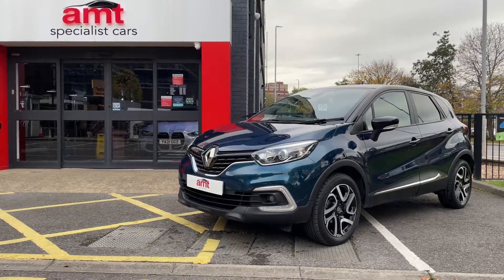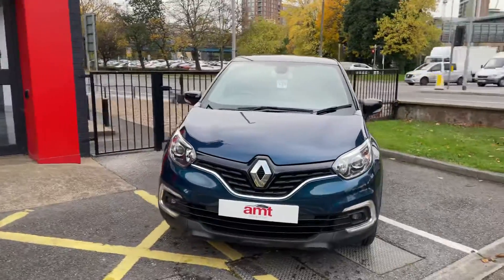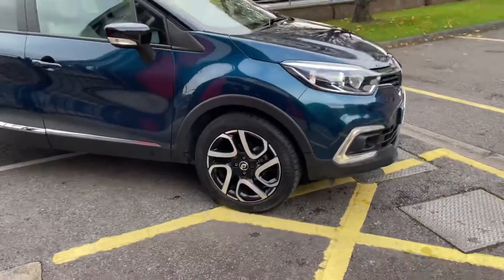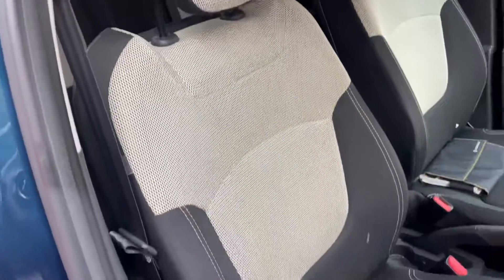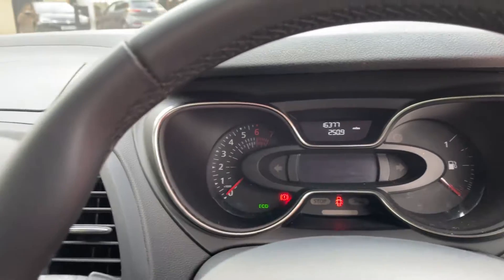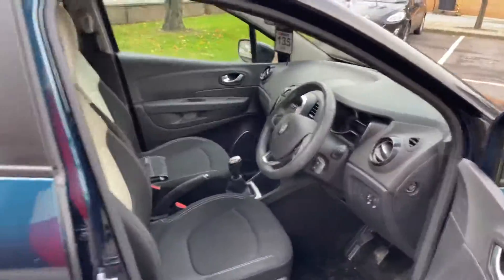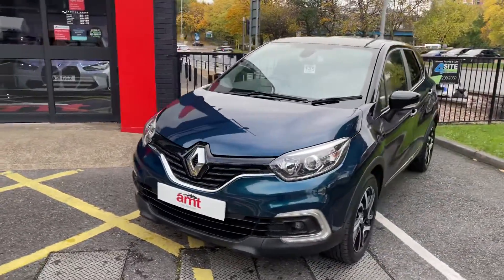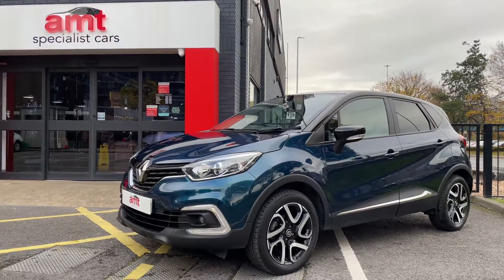Renault Captur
AMT specialist cars Leeds are delighted to bring to market this 2019 (69 Reg) Renault Captur TCe Energy Iconic SUV Petrol 0.9 90ps. This vehicle comes finished in Blue Ocean Nacre Metallic paintwork with half Black half Cream Cloth seats. Having covered only 16,376 Miles this car is in fantastic condition as you can see from the photos.

Service History :

Serviced at Renault - 12,299 miles - 04/03/2021

This Renault has all the specification you need and more including:
17” 5 twin spoke Explore design alloy wheels with Gloss black inserts,
7” touchscreen display infotainment system,
Satellite navigation,
Bluetooth interface,
Dual zone automatic climate control with air conditioning,
Multifunctional Leather steering wheel,
Keyless start/stop technology,
Powered mirror pack,
Eco mode,
Rear privacy glass,
DAB radio,
And much more call the sales team ask for James, Rob, Chris or Gerry to discuss in more detail on 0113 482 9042.